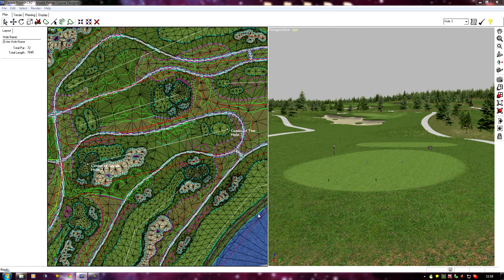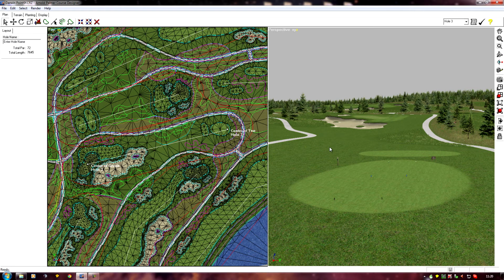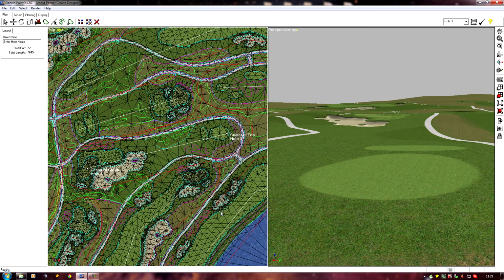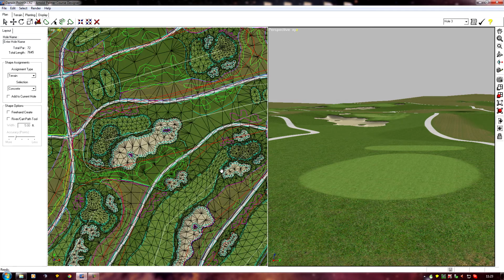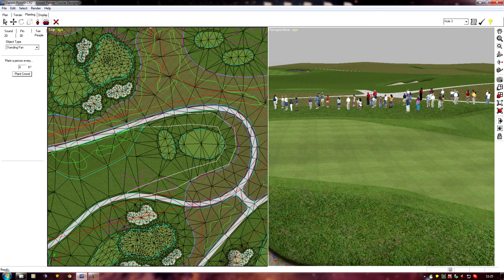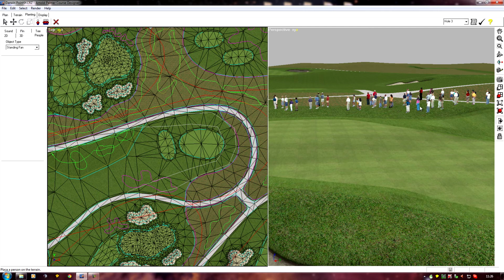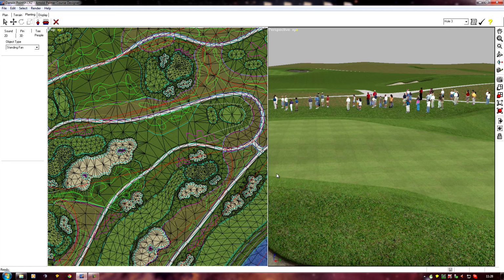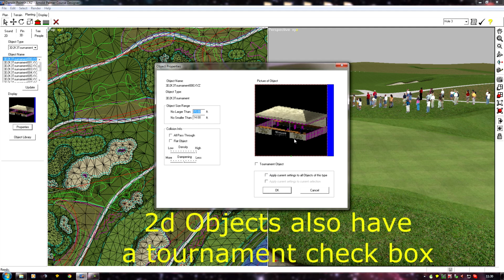APCD From Start To Finish - 61. Adding crowds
How to reduce the risk of crash problems while planting crowds on your course.